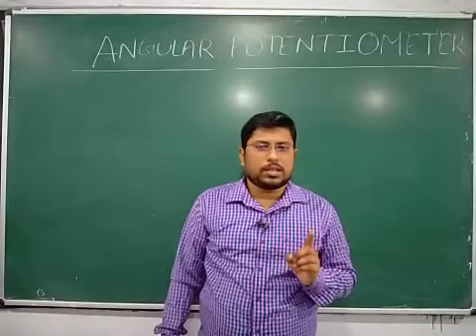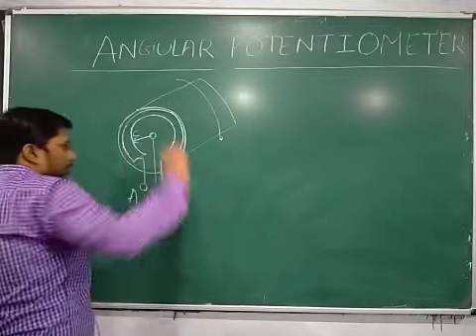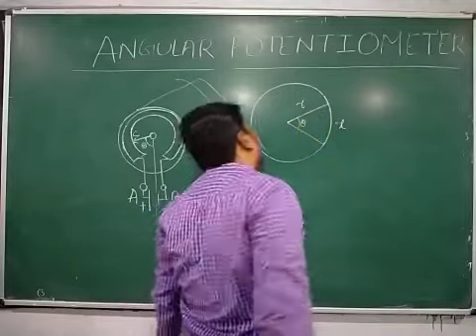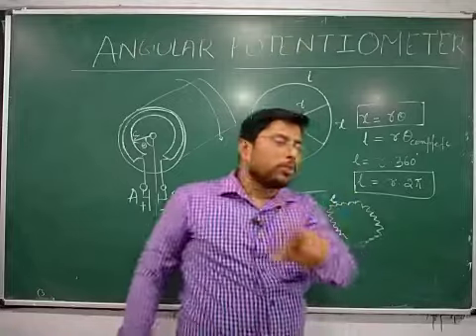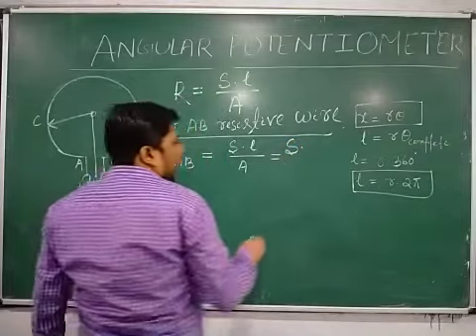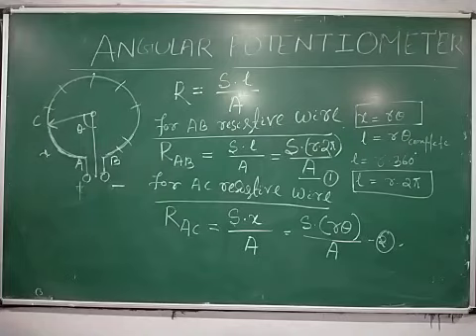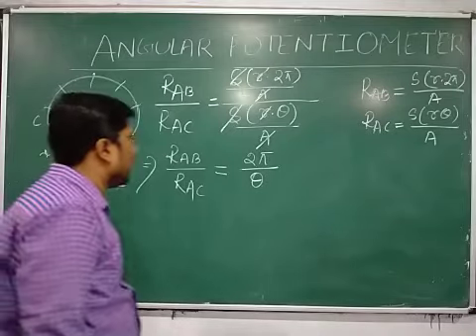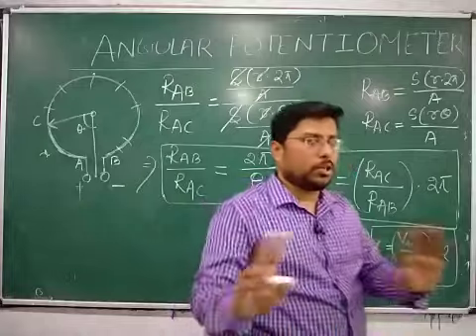MECHATRONICS/LECT#04/5TH SEM/MECH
Concept of angular potentiometer